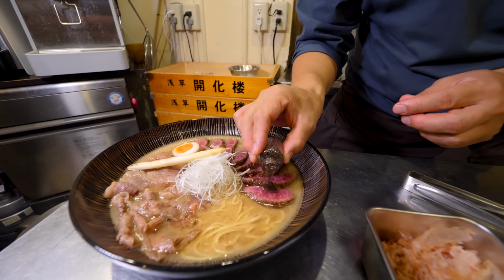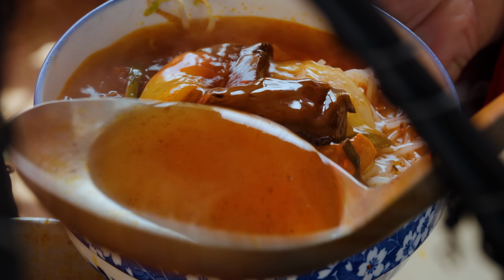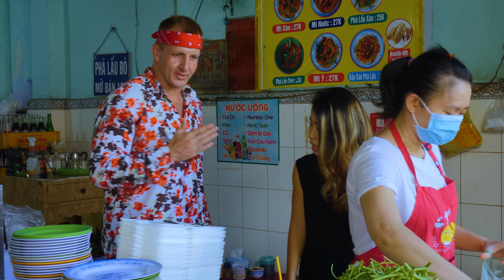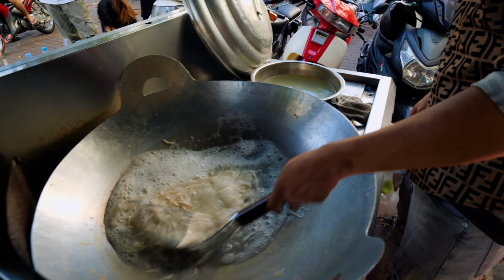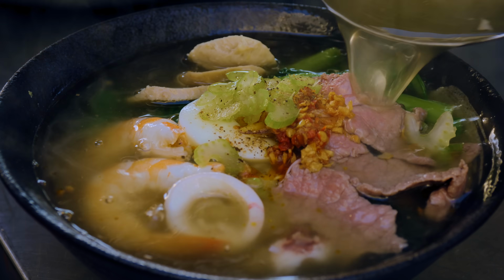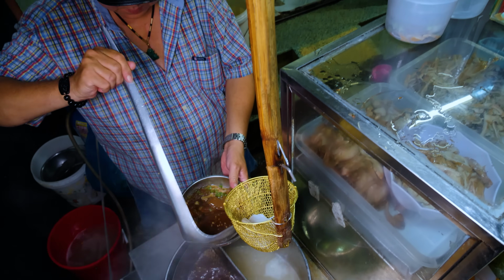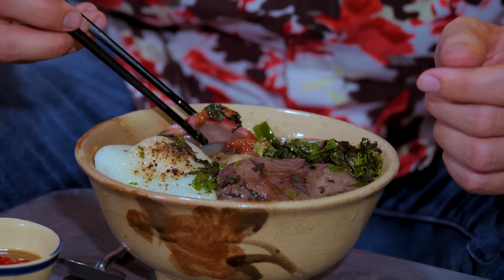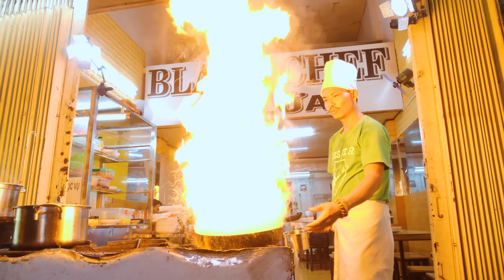Five Noodles You've NEVER Seen!!! Asia's Best Street Food!!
📷 VI BI’S INSTAGRAM » @vi.is.here

SAIGON NOODLE TOUR

1. BÚN RIÊU CUA CHỢ BÌNH T Y
ADDRESS: 57 Tháp Mười, District 6, HCMC

🦀 BÚN RIÊU CUA (Crab Cake Vermicelli): Blanch vermicelli and fresh herbs (shredded morning glory, banana flower, and perilla). Add shrimp cake, broth with pork, blood pudding, cha lua (minced pork cooked in banana leaves) and fried tofu. Garnish with shrimp paste, tamarind sauce and grounded chilly

💸PRICE: 30,000 VND/$1.3 USD
2. MÌ Ý XÀO PHÁ LẤU
ADDRESS: 230 Bình Thới, District 11, HCMC

🍜 MÌ XÀO PHÁ LẤU (Stir-fried spaghetti with beef organs): Prepare a hot pan. Add butter, garlic, beef organs, oil, broth, spaghetti, morning glory, sugar and tamarind sauce. Stir-fry for 30 seconds and then serve.

💸PRICE: 27,000 VND /$1.16 USD
3. MÌ GỌT
ADDRESS: 68/4 Lữ Gia, District 11, HCMC

🍜MÌ GỌT (Chop Noodles): Chop the dough into boiling water, blanch it and mustard green. Place in a bowl and add egg, shrimp, squid, beef, beef ball, fried garlic, satay, celery and grounded pepper. Pour the smoking hot broth. Serve

💸PRICE: 35,000 VND /$1.50 USD
4. HỦ TIẾU HỒ
ADDRESS: 237 Cao Văn Lầu, District 6 , HCMC

🍜HỦ TIẾU HỒ (Square shaped noodles): Blanch the noodles, add pork stomach, intestine, tongue, scallion, grounded pepper, blood cake and broth (cooked with pork bones, intestines, and traditional medicine).

💸PRICE: 40,000 VND /$1.7 USD
5. MÌ LỬA BLACK CHEF
ADDRESS:  449 LÊ QUANG ĐỊNH, BÌNH THẠNH DISTRICT, HCMC

MÌ LỬA (Fire noodles). Blanch noodles and vegetables. Add beef shank, smoked goose breast, tropical palm seeds, stewed mushroom, a blanched egg, scallion and coriander. Prepare another hot pan, add oil on high heat. Pour the broth in that pan for an eye-catching flame. Pour it into the bowl and garnish with grounded pepper.

💸PRICE: 52,000 VND /$2.24 USD

Our VIP Patrons: David Baliles, Shiv Gautam, Mike Osaka, Gladis Mendoza & Ryan Rhodes

🎬CREDITS:
VIDEO EDITOR » Tiep Tran
PRODUCER » Huỳnh Hà My
PRODUCTION ASSISTANT: Khoi Chung